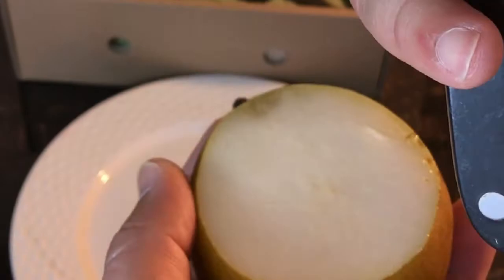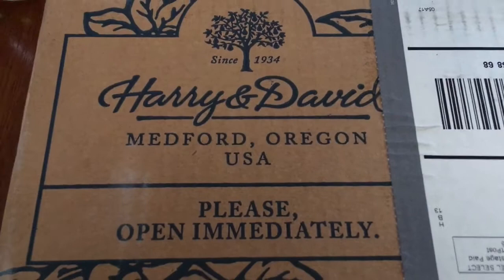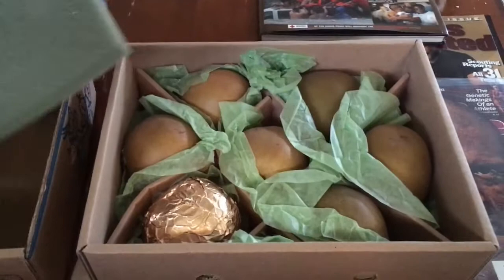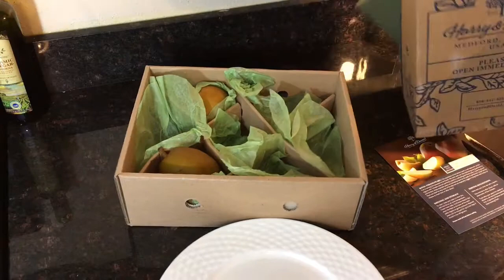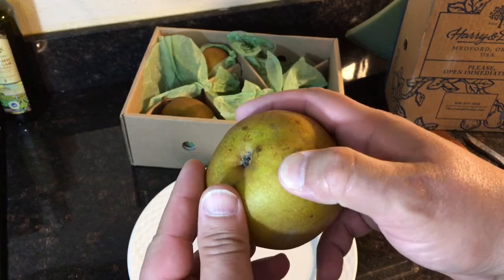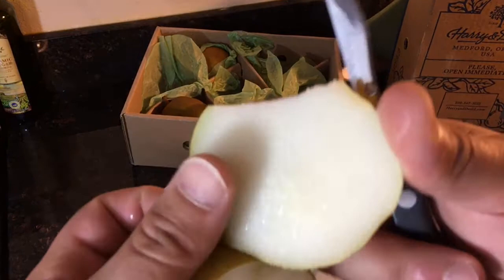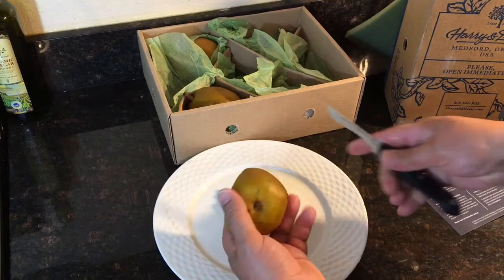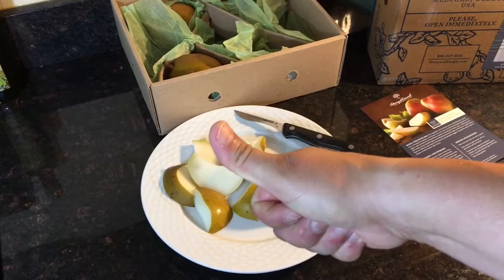Harry & David Pears Review and Unboxing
A couple times each year, my mom sends me these Royal Verano pears. It's probably my most exciting delivery each year.

Check out the unboxing and my review of these pears by Harry & David.